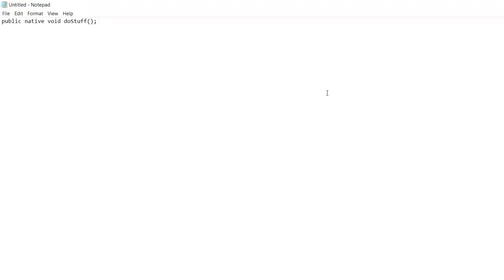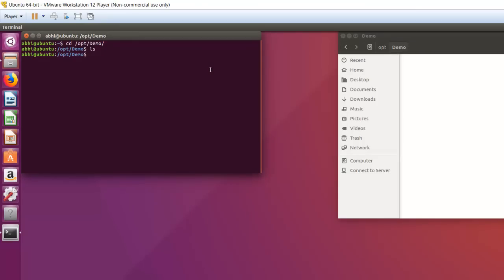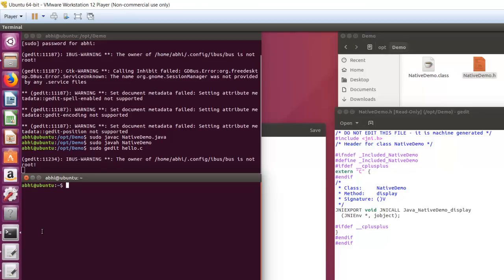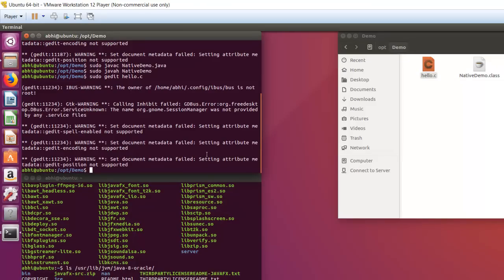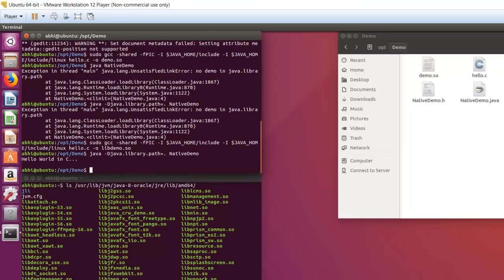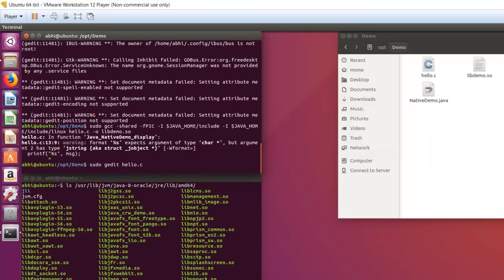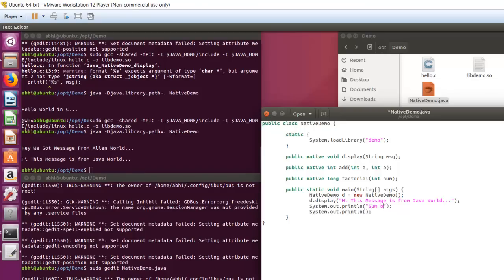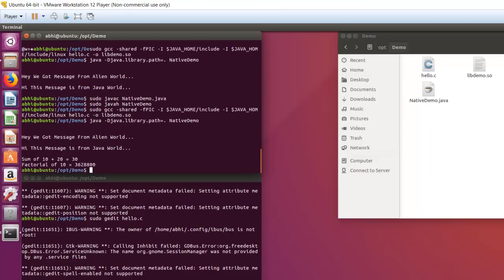JNI API Usage in Linux Environment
How to use JNI Feature in linux environment.